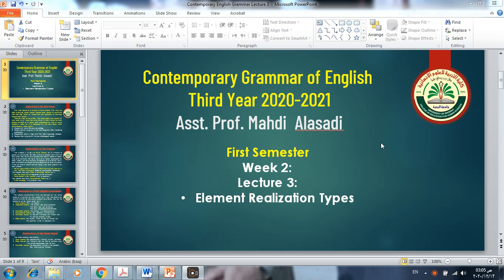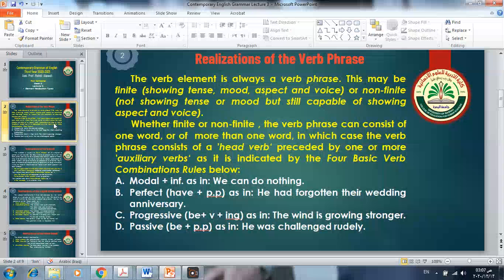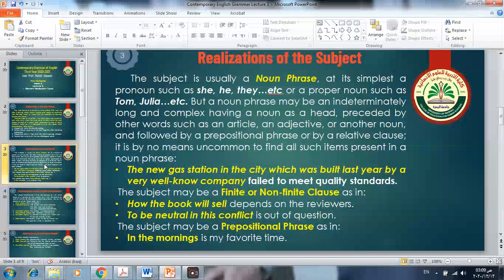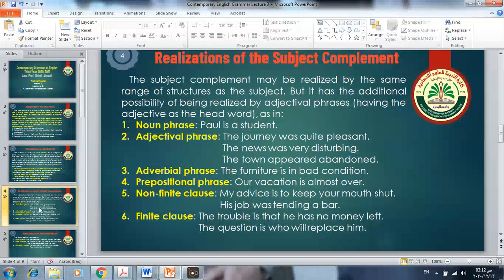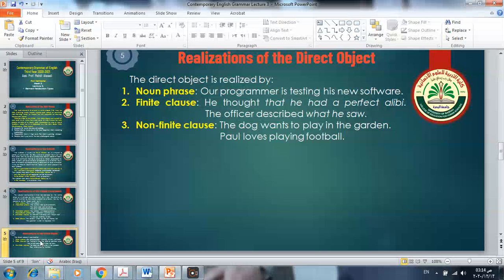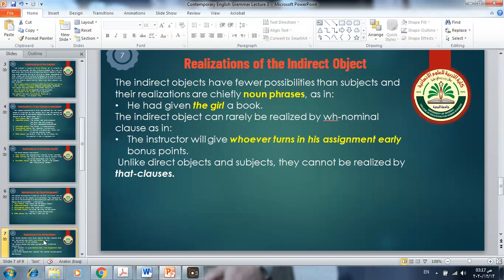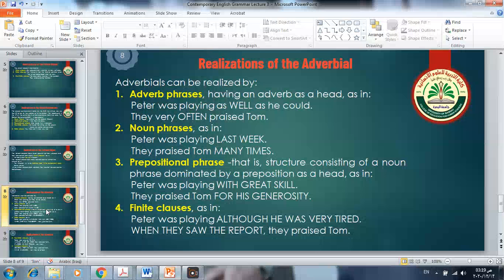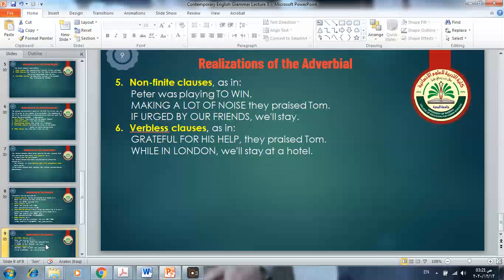Contemporary Grammar of English Lecture 3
Contemporary Grammar of English,
Department of English,
College of Education for Human Sciences,
University of Basrah